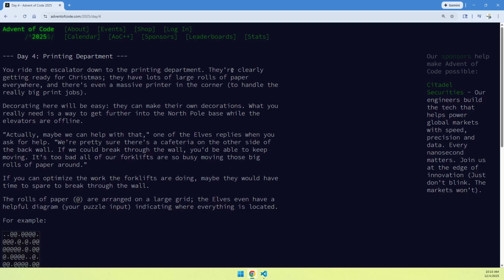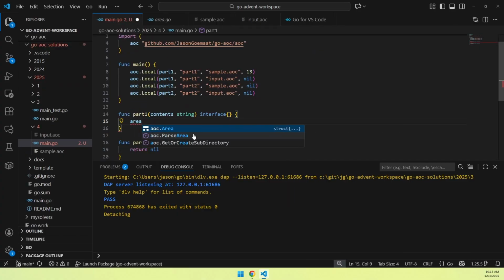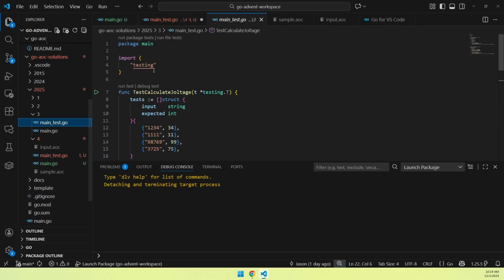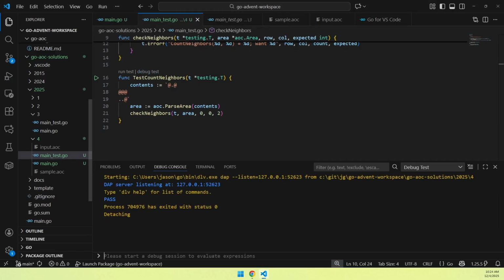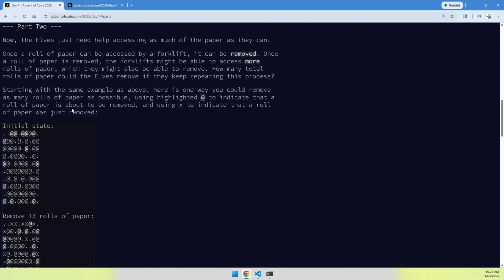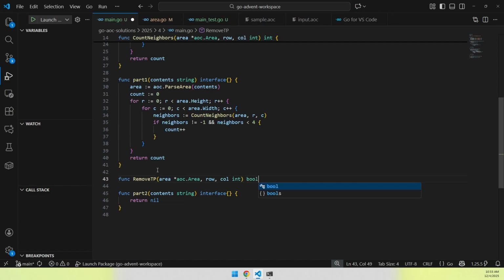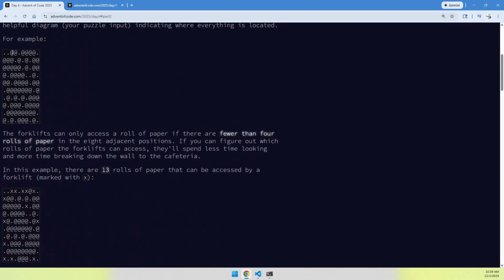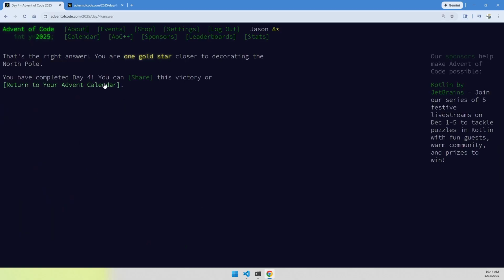Advent of Code 2025 Day 4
Solving Advent of Code 2025 Day 4 using GO